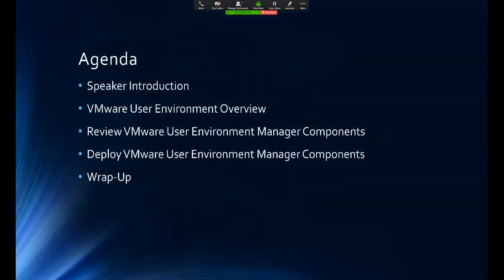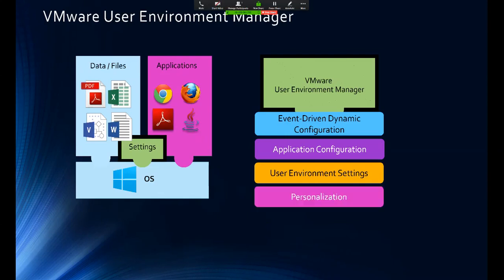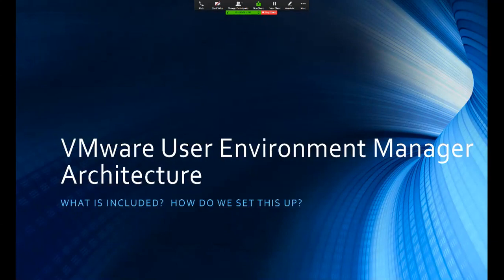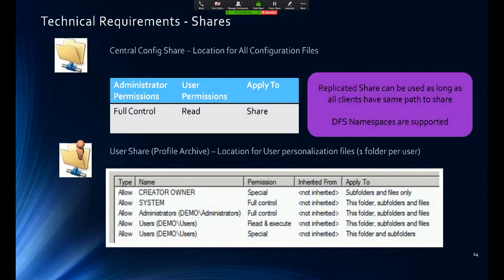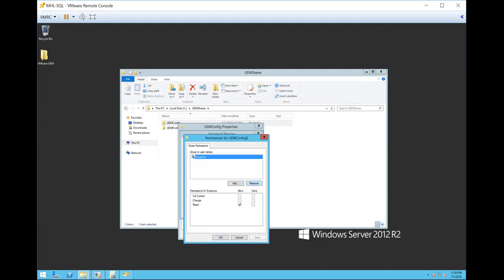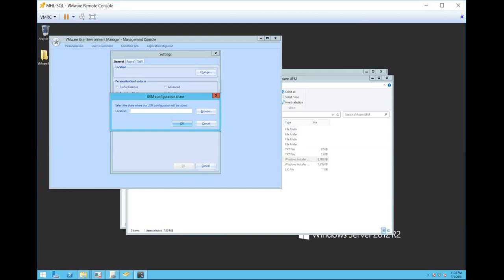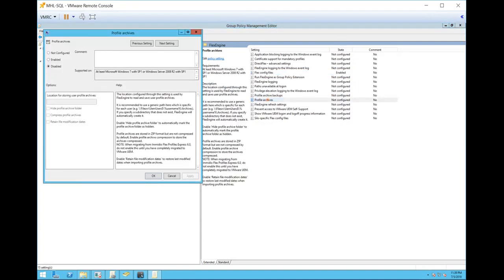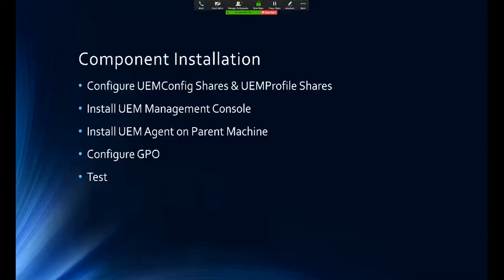VMware User Environment Manager - Overview & Installation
Overview and Installation Demonstration of VMware User Environment Manager (UEM) 9.4

This is a 200 level presentation which assumes some basic understanding of user profiles & desktop management technologies.